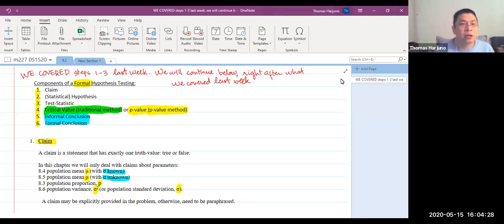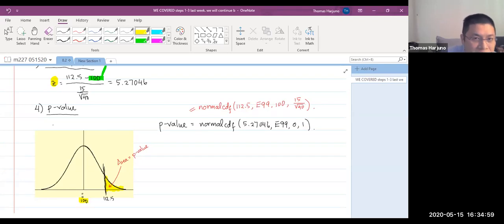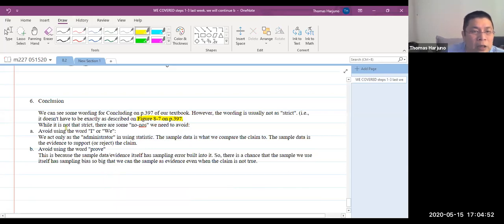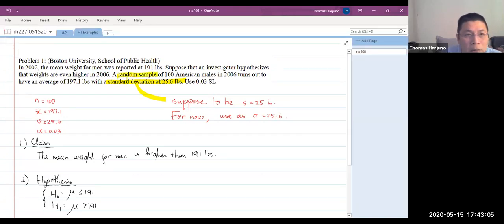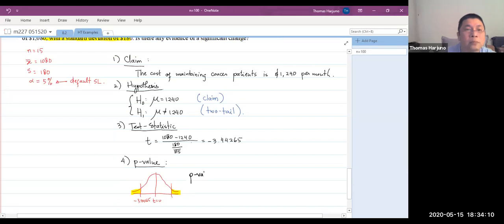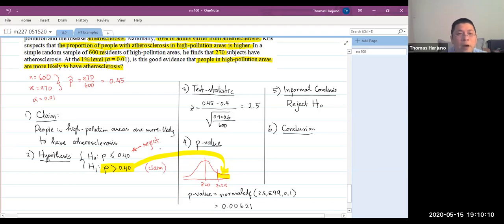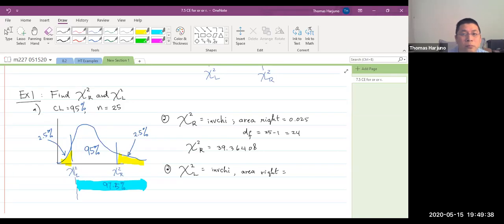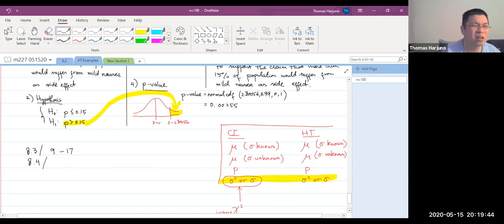Math 227 Elementary Statistics: 8.2b, 8.4, 8.5, 8.3, 7.5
ELAC Math 227 Elementary Statistics:  8.2b, 8.4, 8.5, 8.3, 7.5